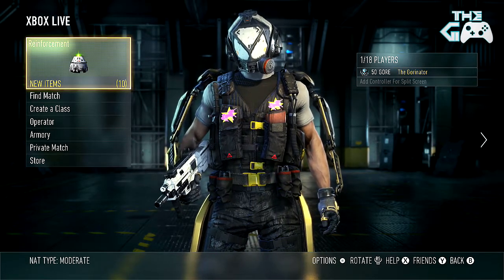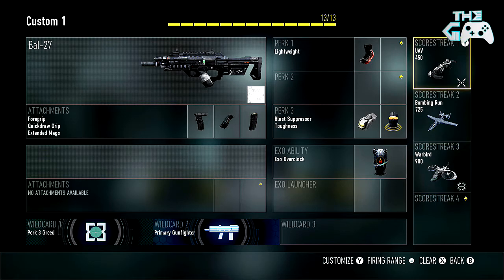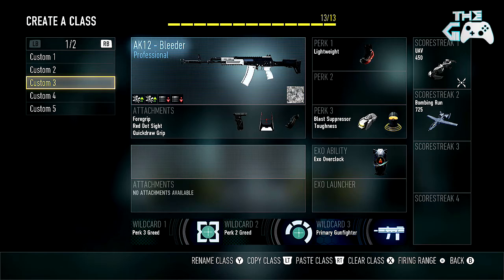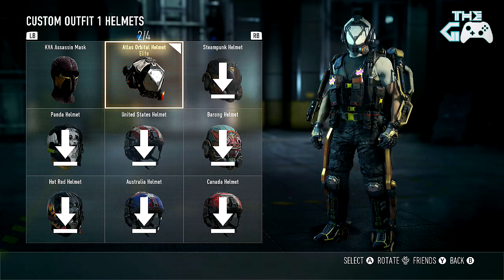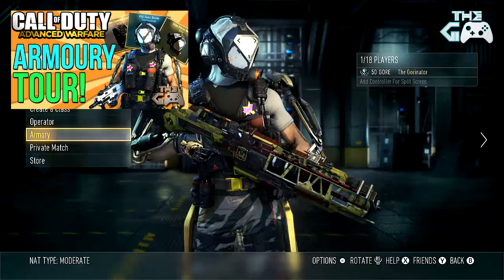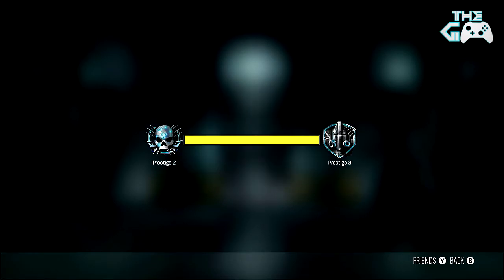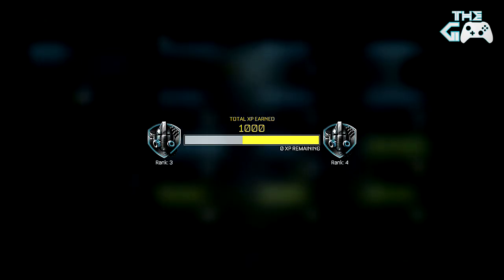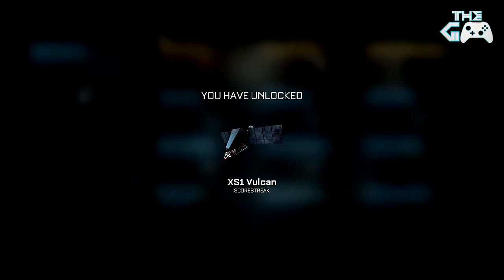Call of Duty: Advanced Warfare - Prestige 3 Classes, Gear & Stats - LIVE w/ The Gorinator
I reached Prestige 2, level 50... Heres all my Stats, Gear and Classes, before I continue on to Prestige 3!

Also leave a comment because I love interacting with you guys!